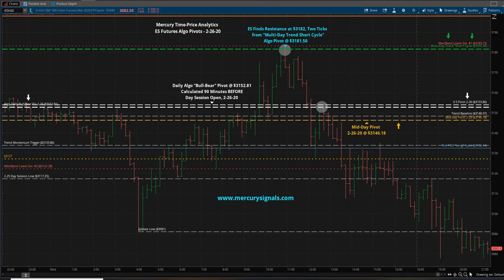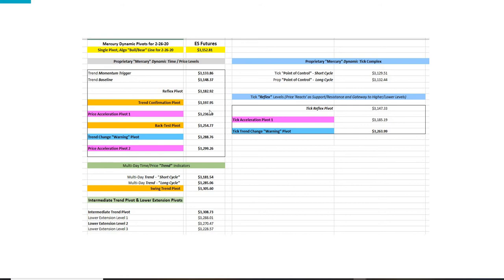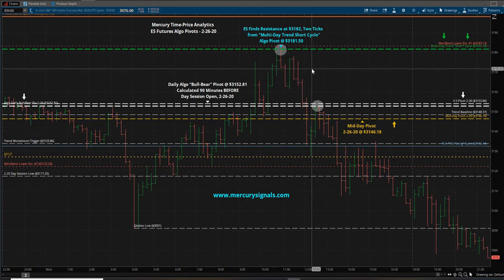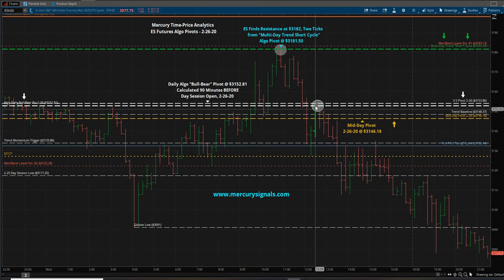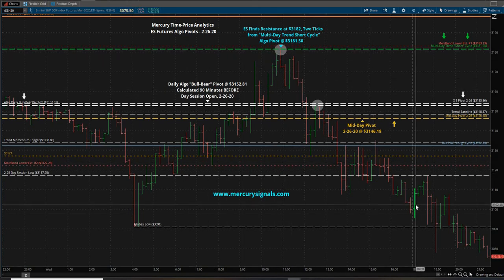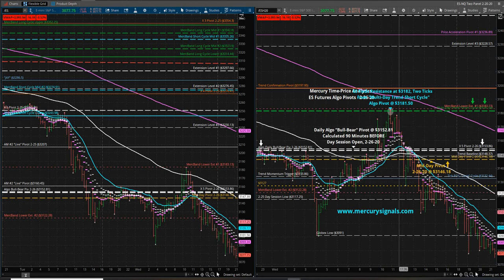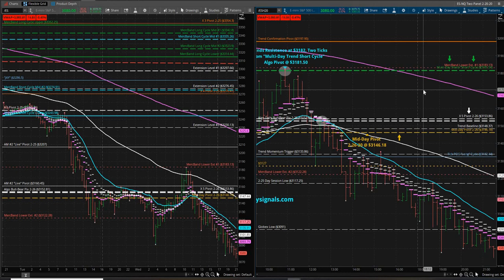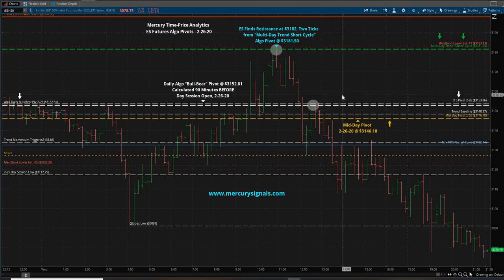"Not Random" - Futures Day Trading Report 2-26, Mark Anthony - Mercury Time-Price Analytics, ES & NQ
Daily Algorithmic Futures Day Trading & Swing Trading Update for S&P 500 (ES Futures), NQ, Bonds (ZB) & Crude Oil with Mark Anthony of Mercury Time-Price Analytics.

(No Software to Buy)

Important Trading Metrics & Algorithms to Give you and Edge in Futures Markets based on our Proprietary Analytic Systems and Precision Risk Management Tools for Individual Traders (Day Traders, Swing Traders, Positional Traders & Index Options Traders).